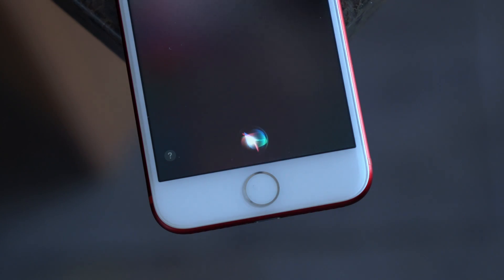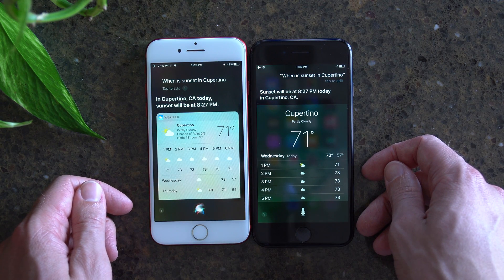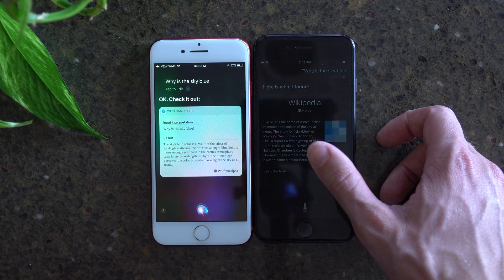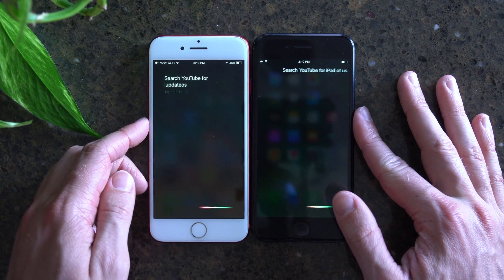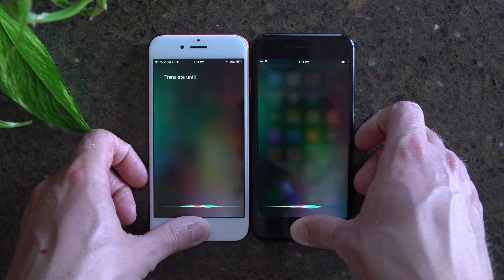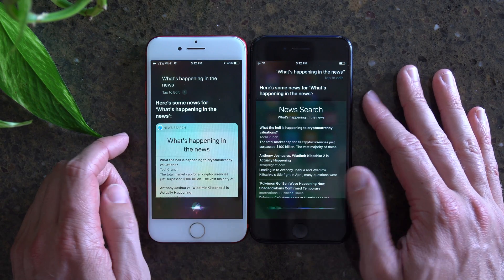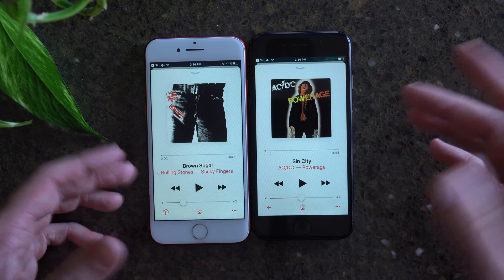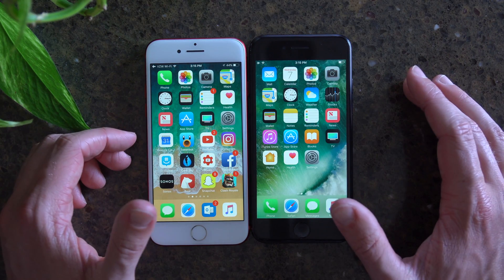iOS 11 Siri Test: Better Than iOS 10?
For the past few years, Apple said that Siri was getting smarter with each iOS release (she wasn't). This year, that's finally true.